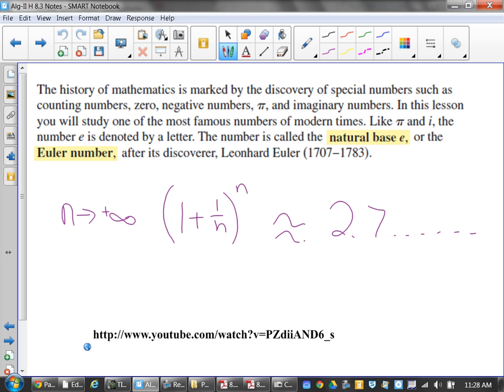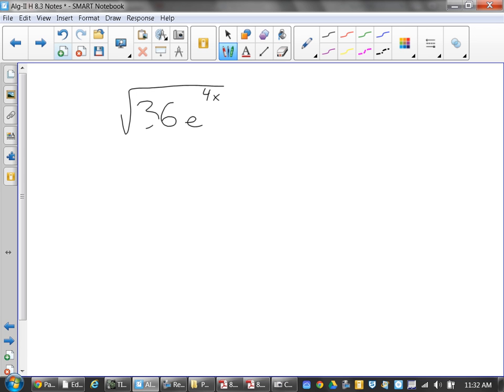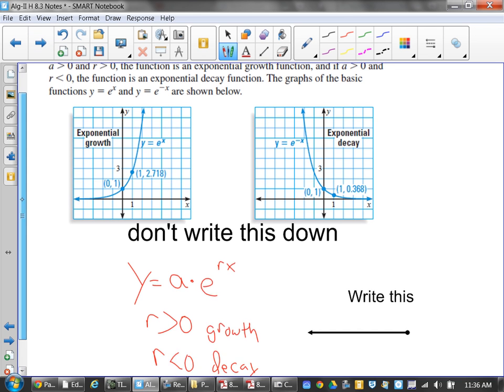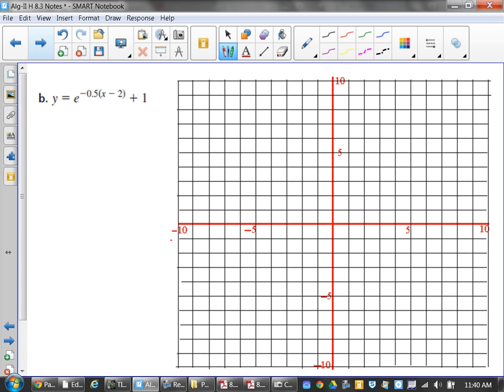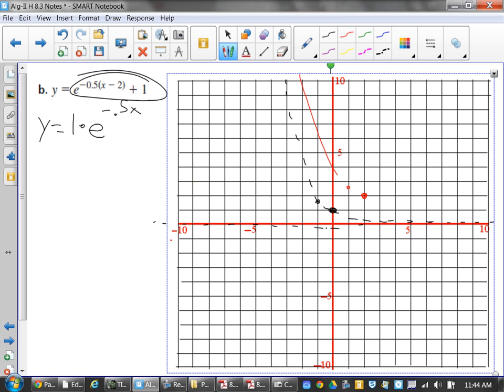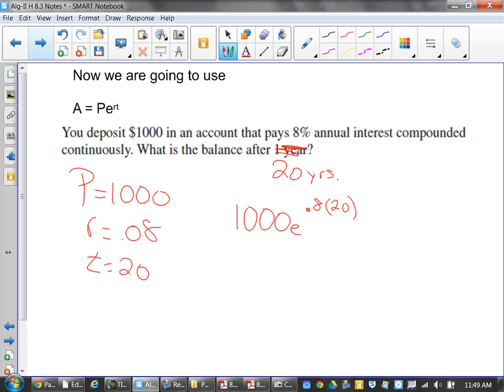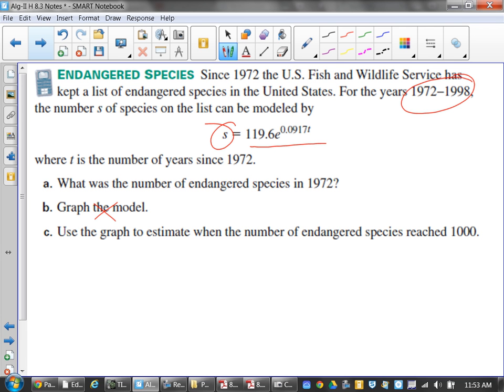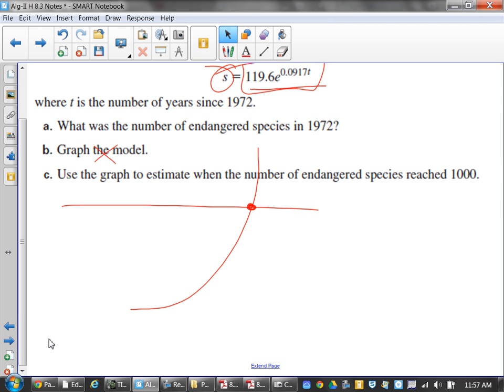January27 8 3 Notes p6 7